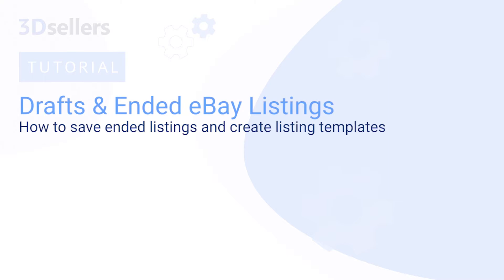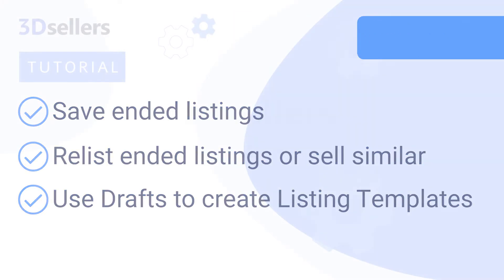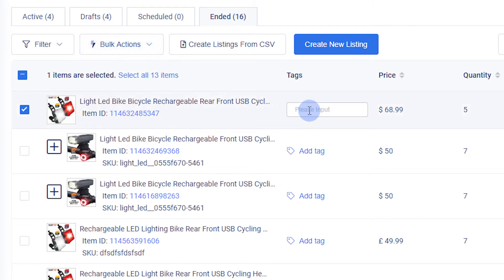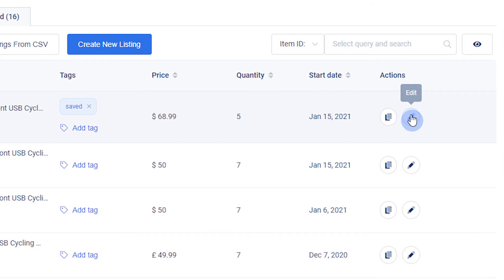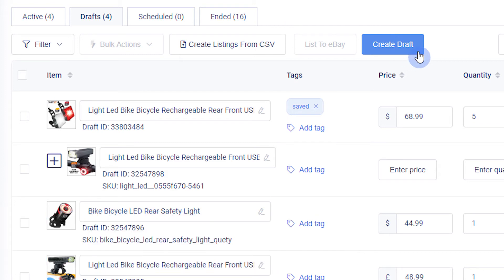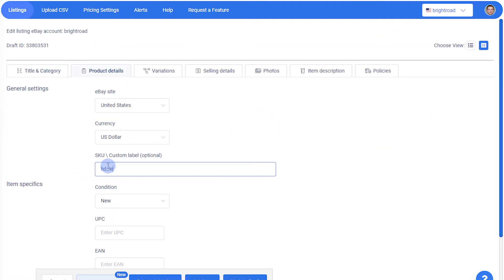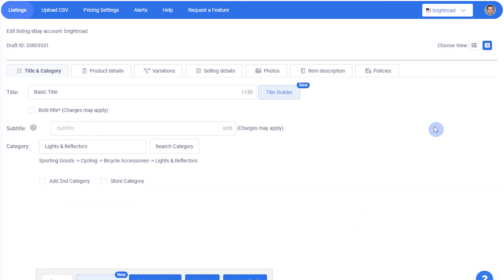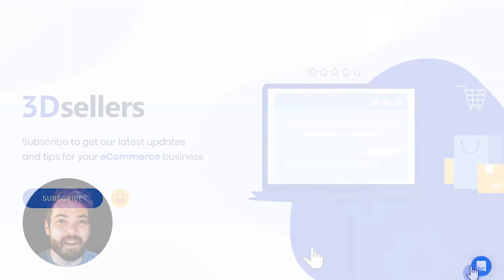How to Save Ended Listings & Create Listing Templates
Master Your eBay Inventory Management with Ended Listings & Draft Templates! 📦
In this tutorial, learn how to use 3Dsellers' eBay Listings Manager to save ended listings, relist items, and create reusable listing templates for your eBay business. Simplify your workflow and manage your listings effortlessly.

What You’ll Learn:
- How to save ended eBay listings for long-term use
- How to relist ended items or use the “sell similar” feature
- How to create reusable eBay listing templates with Drafts

Timestamps:
0:21 How to Save Ended Listings
0:46 Relist Ended eBay Items and Sell Similar
1:07 How to Create an eBay Listing Template with Drafts

Pro Tips:
- Use tags to categorize and identify saved drafts for easy reference
- Save seasonal or high-performing listings as templates for quick reuse